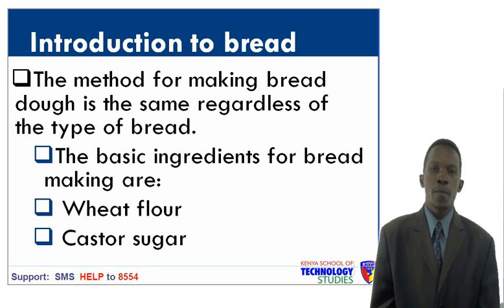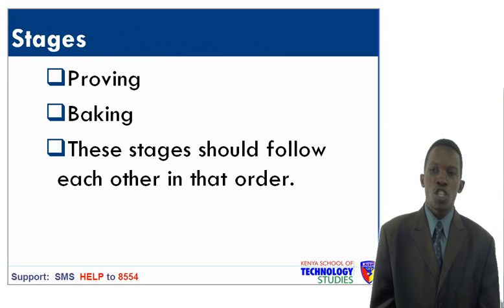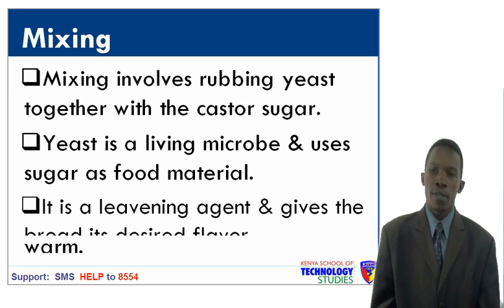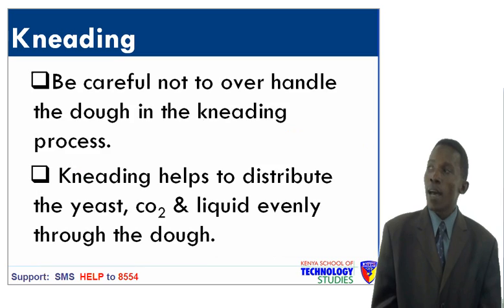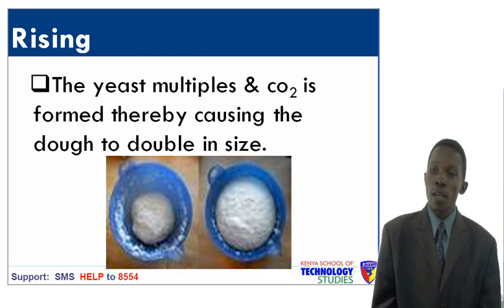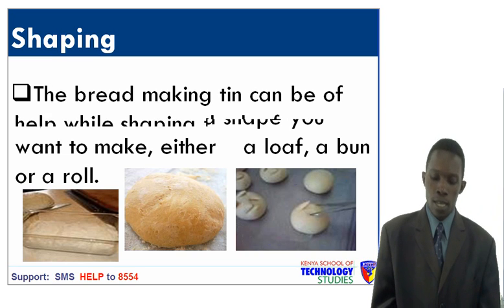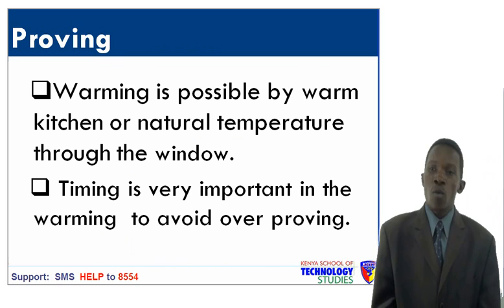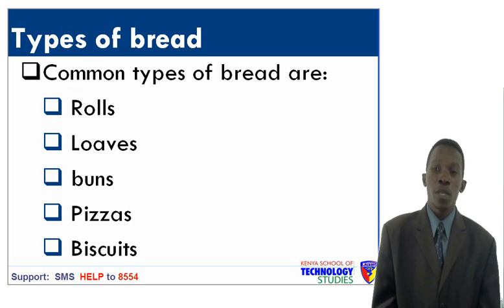Pastry_Bread Making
Modules in Hotel & Catering
Food Production